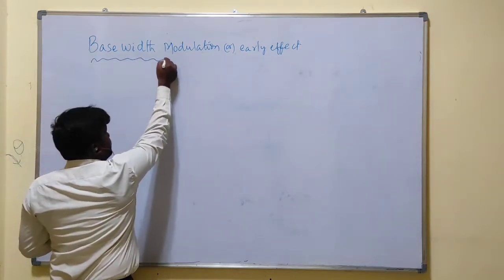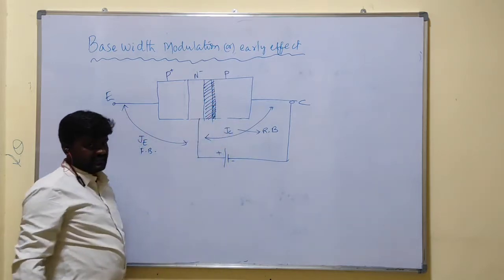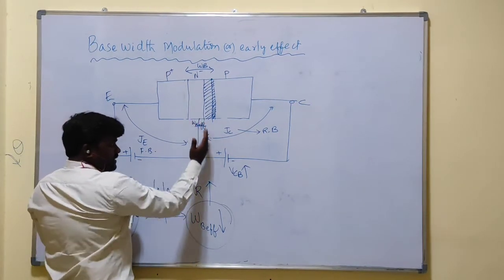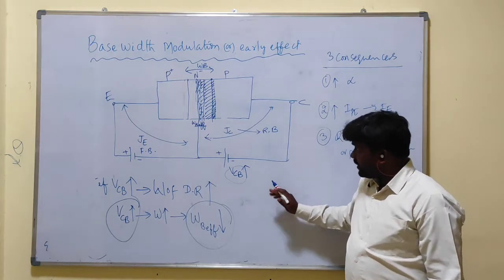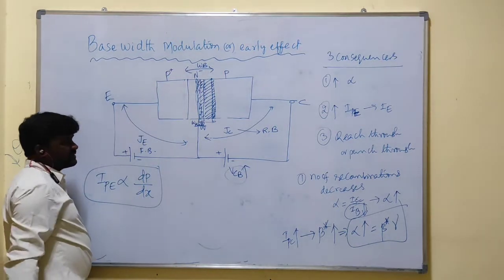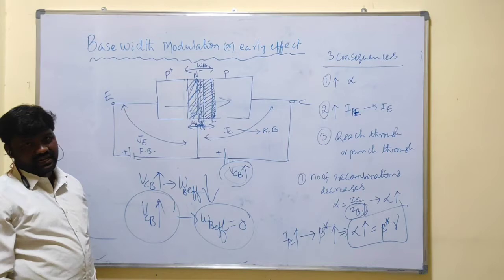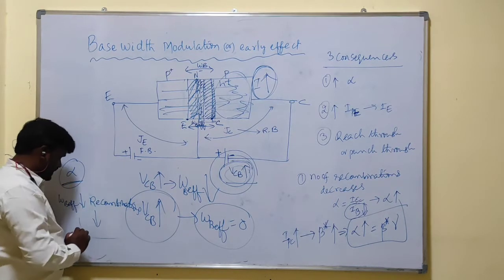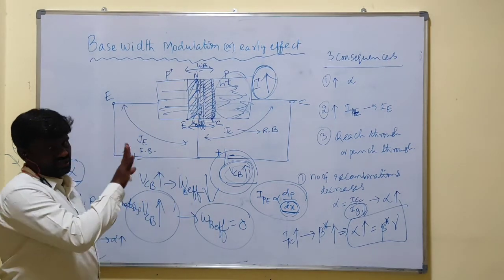BASE WIDTH MODULATIONON_ON BOARD